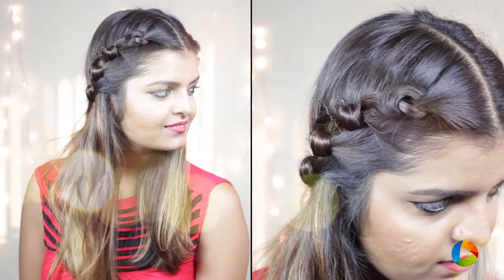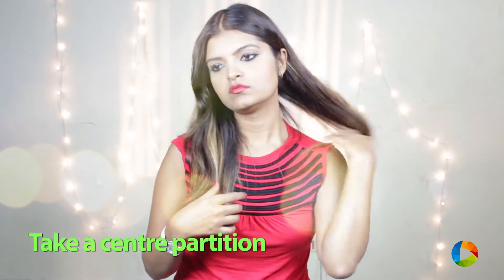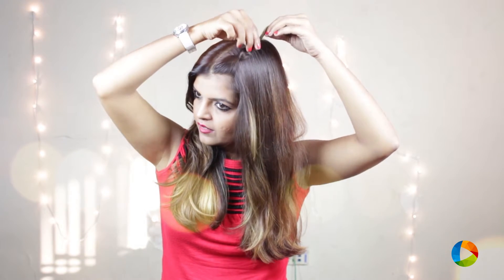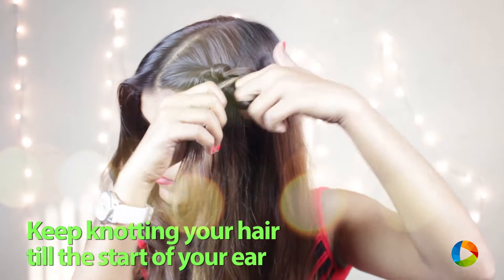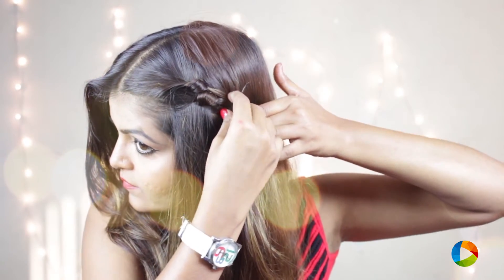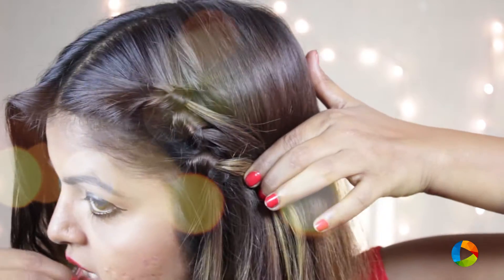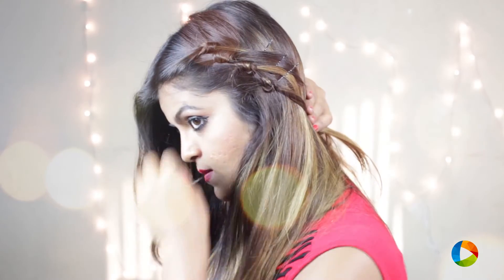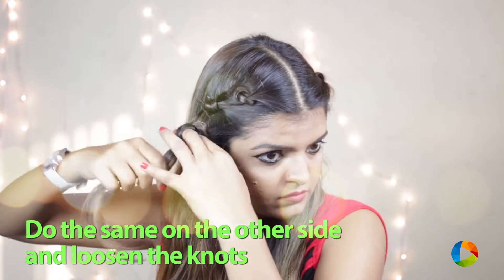DIY Hairstyles | Knotted Hairstyle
Knots can be fun, except when they're on earphones. But here's a simple hairstyle you can do using just knots. This hairstyle also works if you want to keep your hair open but style it up a bit.